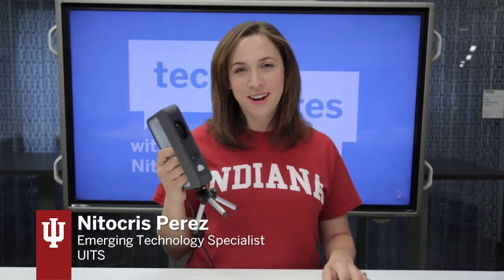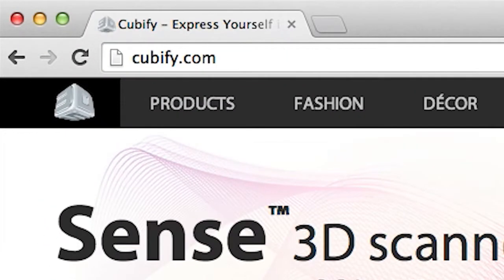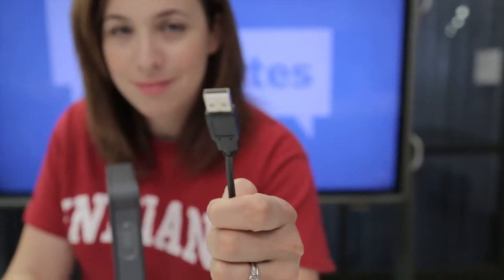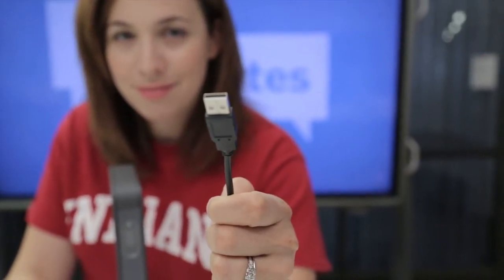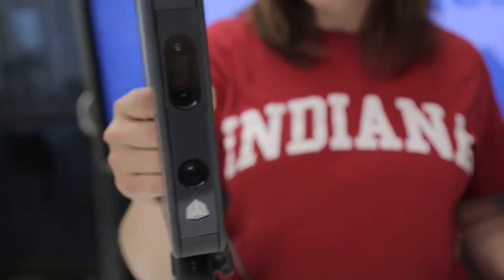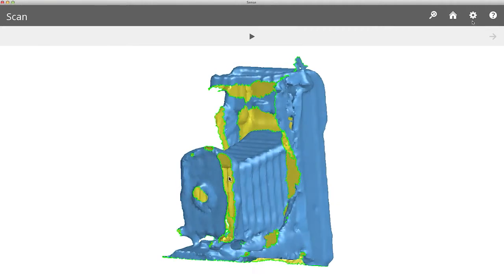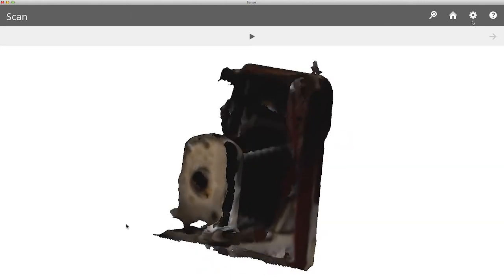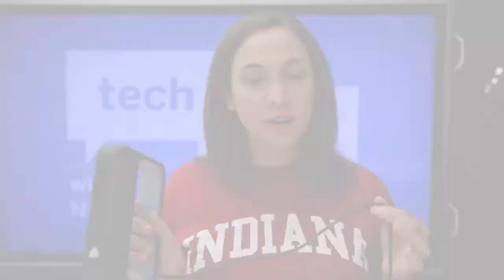UITS TechBytes, Ep. 10: Sense 3D Scanner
In episode 10, Nitocris discusses the Sense 3D handheld scanner, which captures three-dimensional objects with Cubify. The Sense 3D is only $399 and is equipped with a Kinect sensor and a webcam to allow object scanning. This is ideal for experimenting with 3D printing, reverse engineering, and rapid prototyping objects.